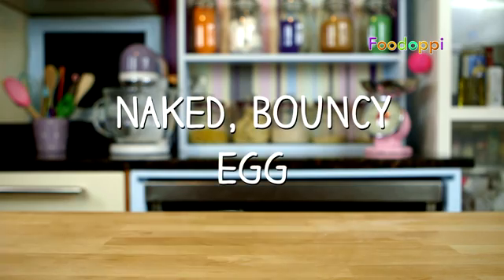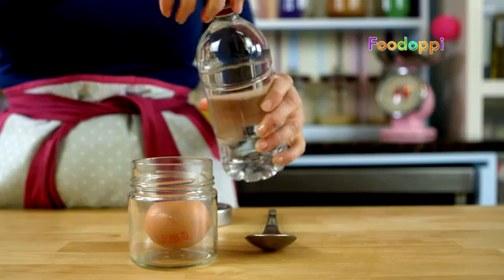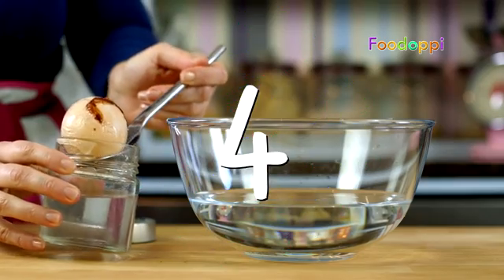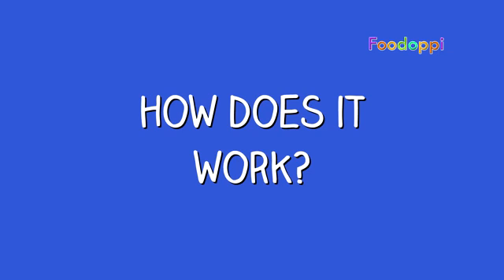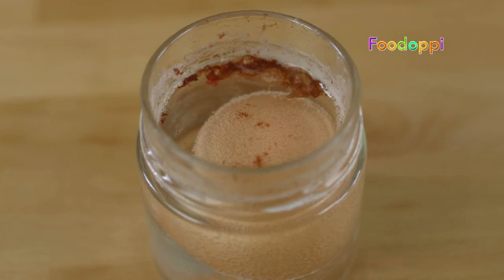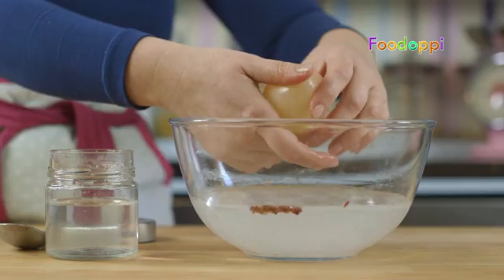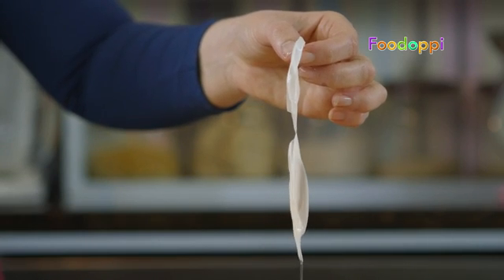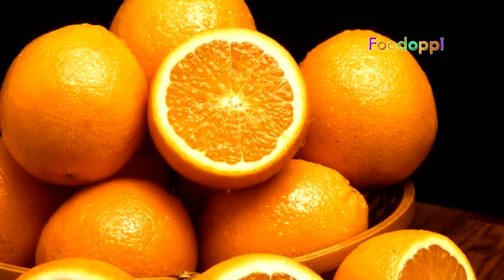Foodoppi Bouncy Egg Kitchen Science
What a cool video to explore some chemical changes that can occur to an egg when soaked in vinegar.